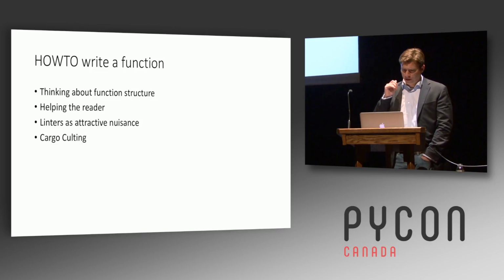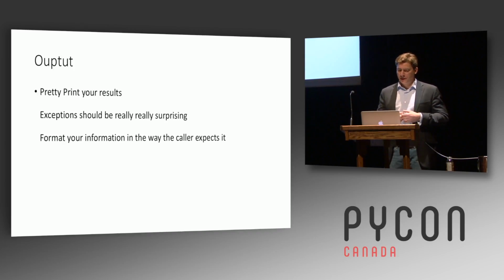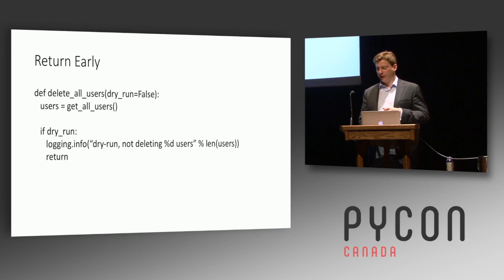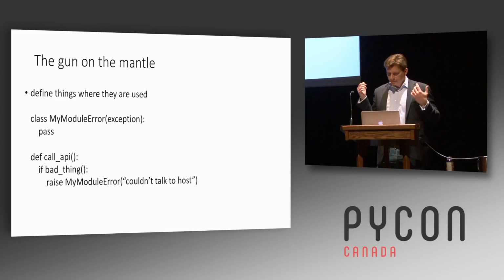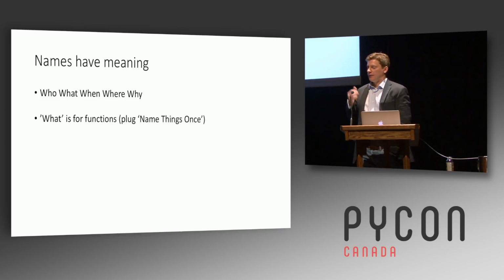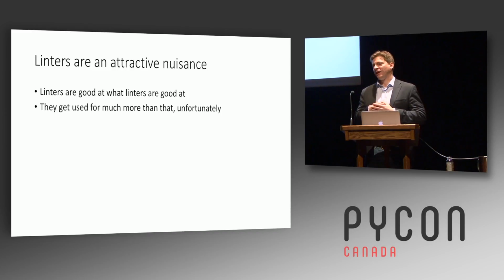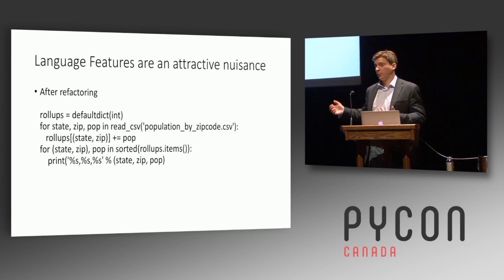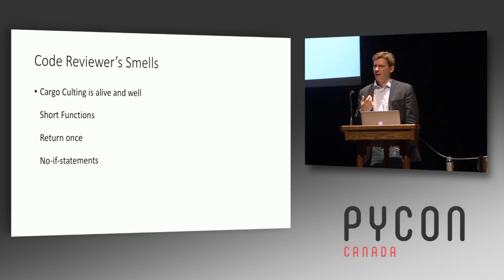HOWTO write a function (Jack Diedreich)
Writing a function that the compiler will accept is much easier than writing a function that will get through code review on the first pass. I've written and reviewed lots of functions and the same advice comes up again and again.

* Your function should have three parts: input, transform, and output. You should do them in order and not intermingle the three.

* Keep the function readable by giving your reader context and keeping the amount of implied context low.

* You can mostly ignore cargo cult practices like one-entry-one-exit and strict function length limits. We'll talk about why those cults exist and how to defend against them in a code review.